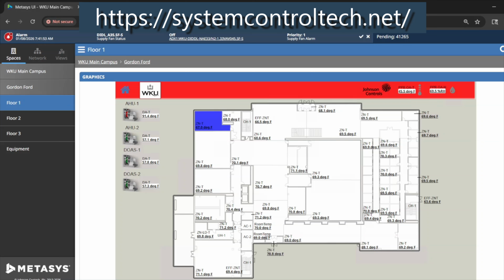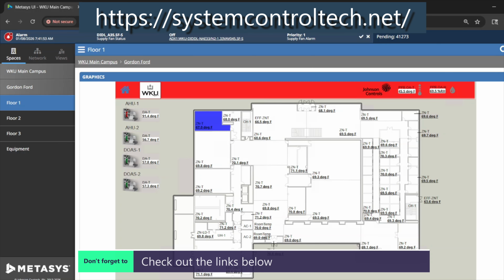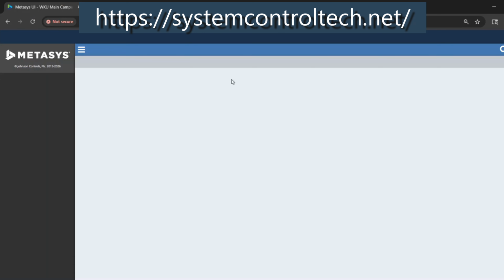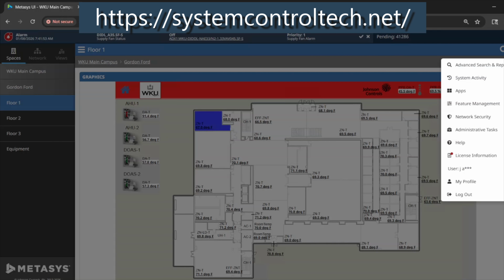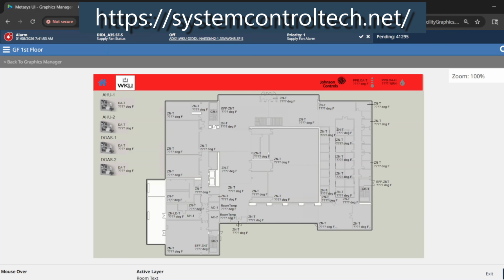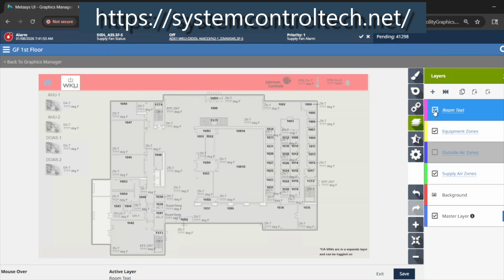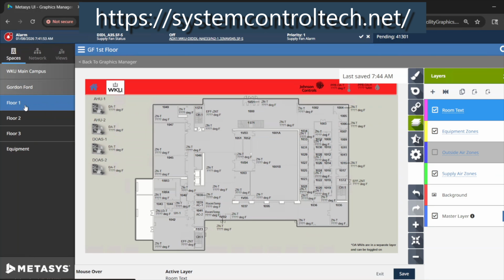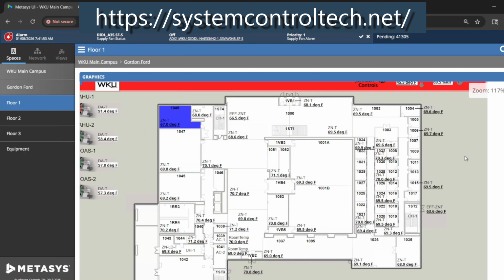Your Metasys Graphics Are Broken — And This Default Visibility Setting Is Why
Ever open a Metasys MUI graphic and wonder why half the objects aren’t showing? 👀
In this video, we uncover one of the most overlooked Metasys MUI settings — graphic layer default visibility — and how it can silently break your graphics.

You’ll learn:

Why graphic layers disappear in Metasys MUI

How default visibility really works

The exact setting to check before rebuilding your graphics

Best practices to prevent this issue on future jobs

Whether you’re a BAS technician, controls engineer, or HVAC controls specialist, this quick walkthrough will save you time, frustration, and rework.